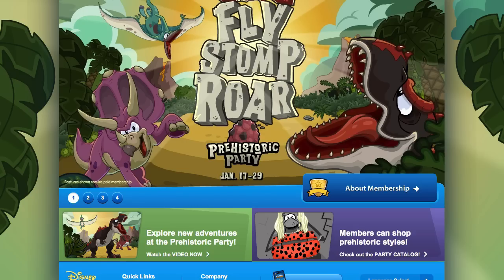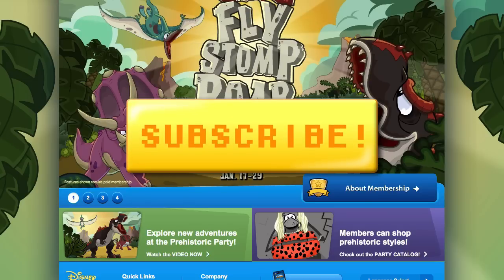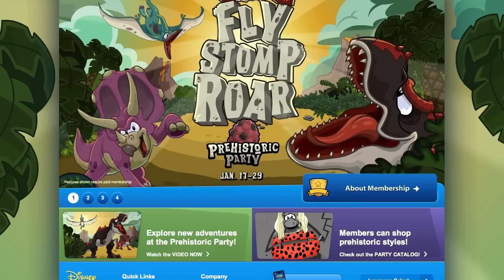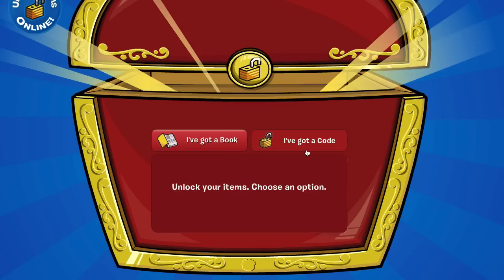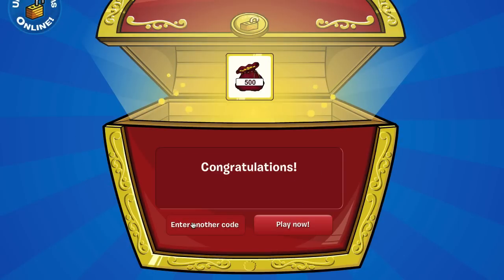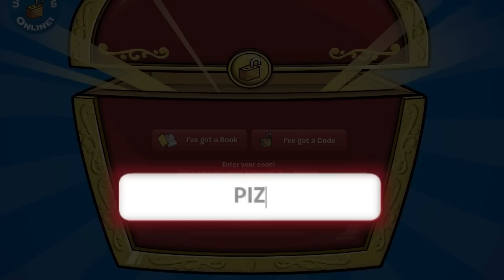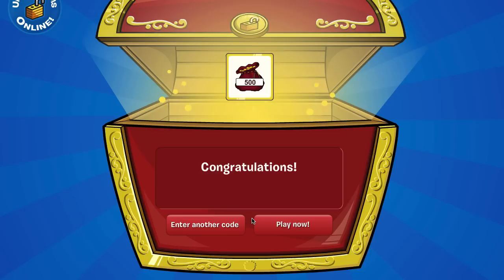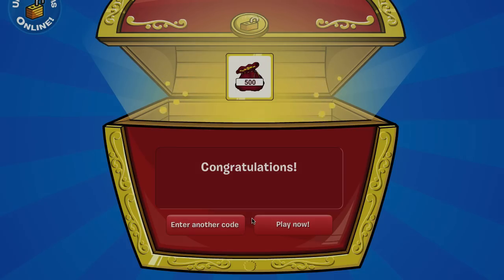Club Penguin Codes: January 18, 2013 - 1000 Coins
Club Penguin Codes - January 2013

There are 2 new free coin codes in Club Penguin --  ESKLUTZY, PIZZERIA which will give you 1000 coins in Club Penguin.